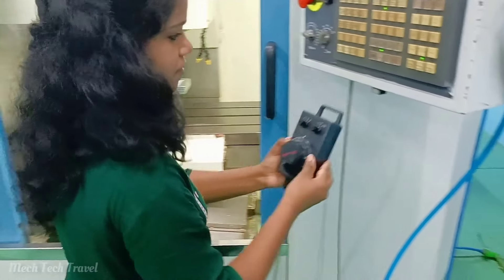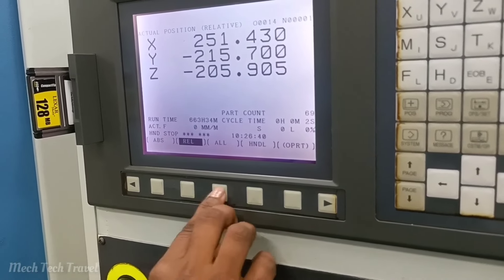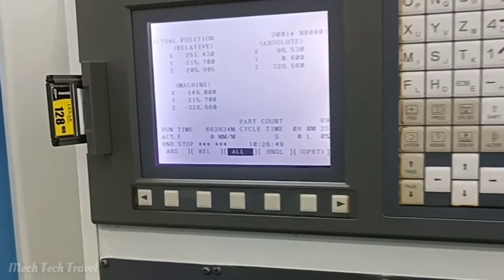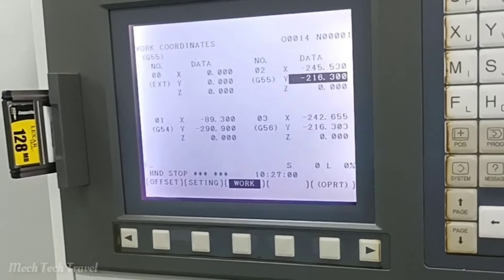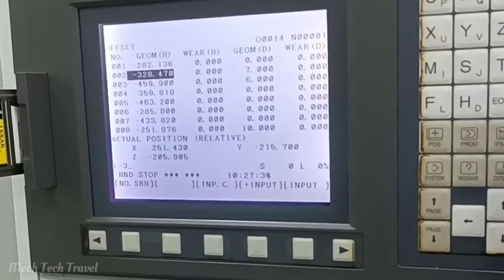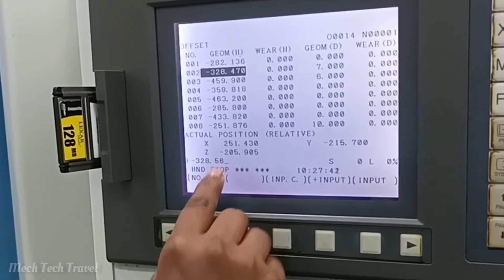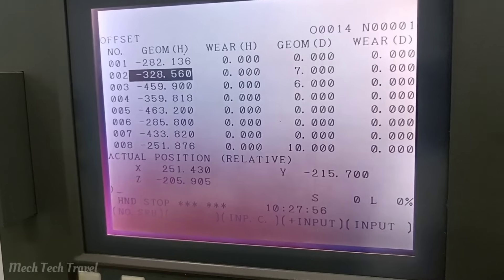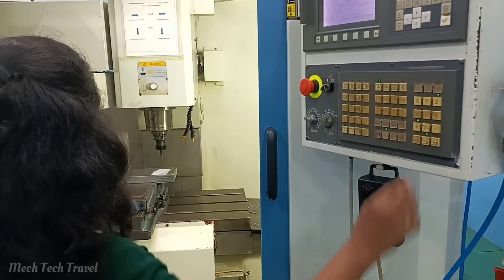CNC CAD CAM ADMISSION OPEN Whatsapp please 7736200688 Vmc Milling Tool offset.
cnc milling Operator machine